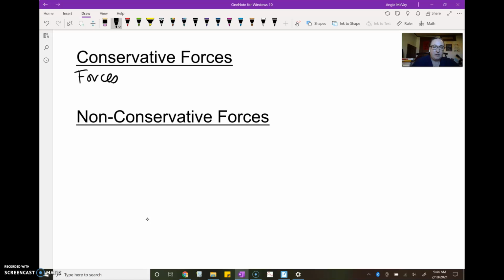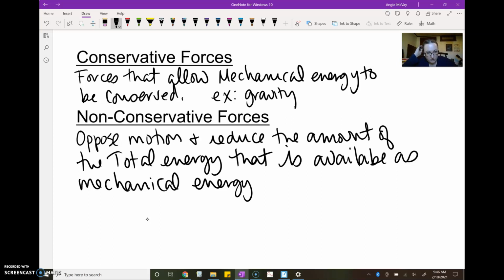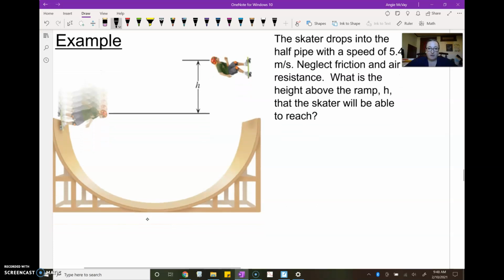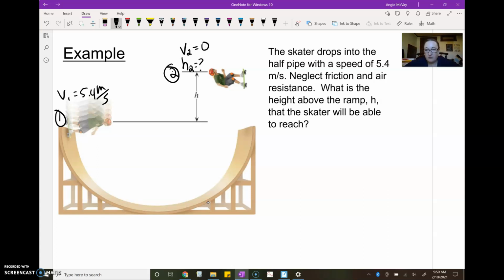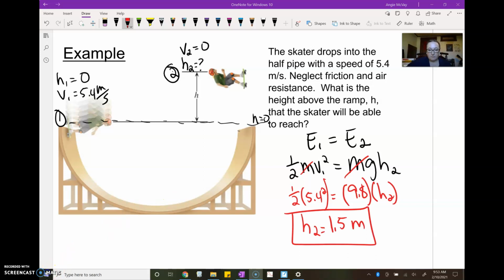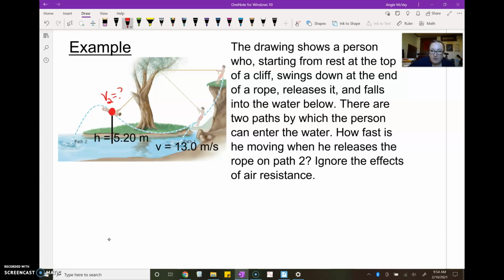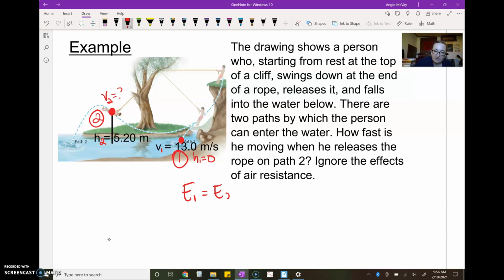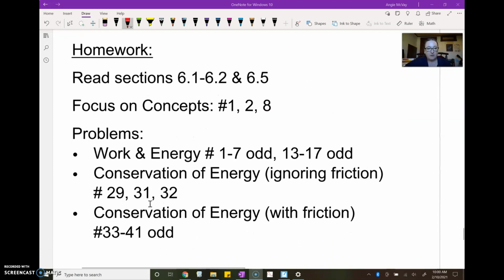Law of Conservation of Energy, Part B